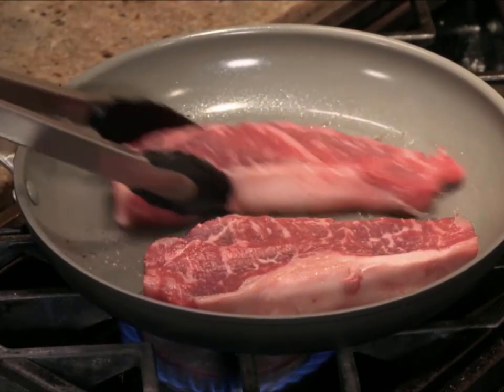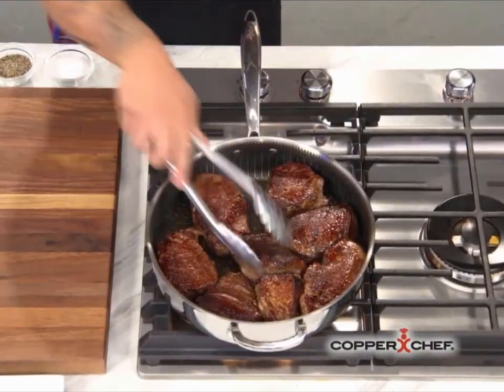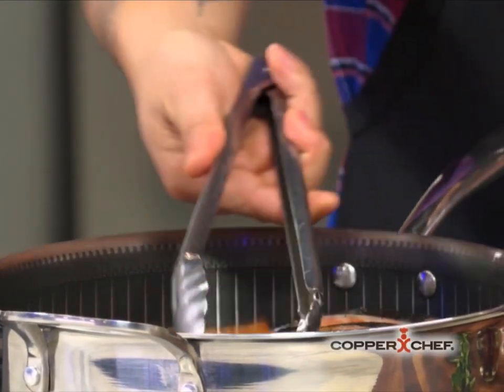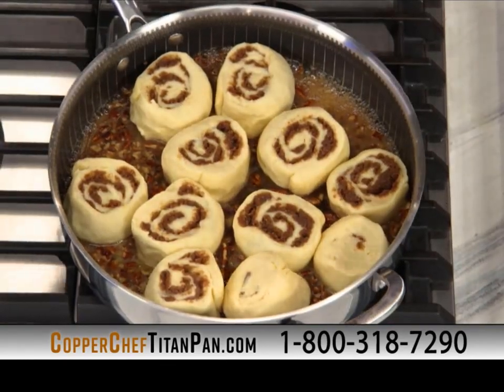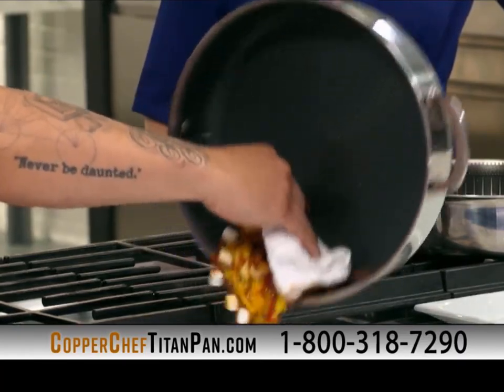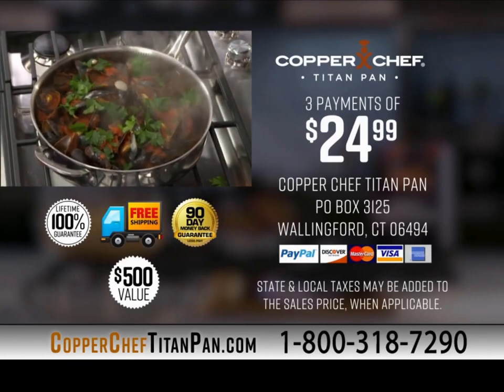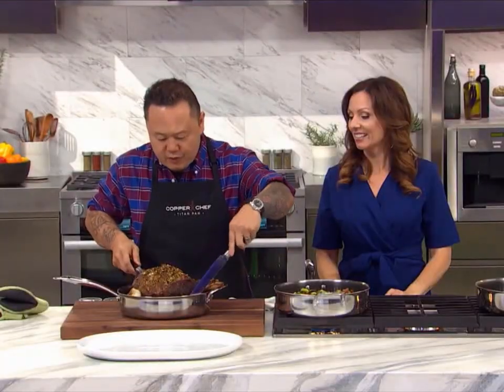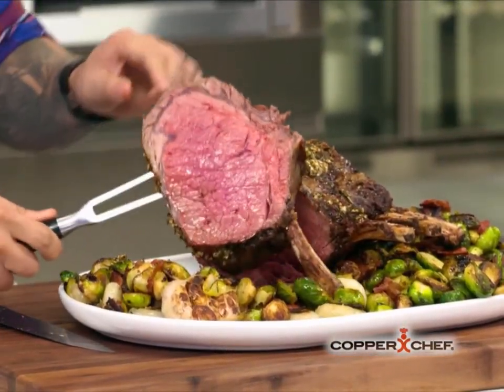TriStar Products - Copper Chef Titan Pan - Official Paid Program (High Quality)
With every paid program I've uploaded that involves cookware and cooking appliances, they always say that it's "a breakthrough in cooking technology, super innovative and re-inventing the way we cook" and its starting to get old because there usually happen to be 12 different types of the product being advertised. This for example makes those exact claims, but there's already all kinds of versions of the Copper Chef both from Tristar and other companies such as the Red Copper and the Gotham Steel. It's silly. Then you have this chef who formerly hosted the Ninja Foodi Grill program. Looks like he betrayed EuroPro in favor of Tristar Products. And his co-host actually knows all too well what the benefits of this pan are because she's the dude's wife. That's one thing I like about this, the hosts still suck, but at least they're both on the same page, unlike other co-hosts who still know exactly what the product does but they have to act all surprised and crap per the script whenever the host brings up some special feature, something which can get old pretty fast (I'm looking at you Eric Theiss and Denise Repko). The audience here is exactly the same as in the Trusted Butcher program, so obviously they filmed this after that one (or vise versa, I don't know). And speaking of, they advertised that if you order this, you'll get a fancy knife (the Copper Chef knife or something along those lines) but the footage they used for that were shots from the Trusted Butcher program. It's not really that big a deal, but they couldn't even be bothered to make some new footage with that copper knife or whatever it's called. Going back to the different variations of this product, what apparently makes this different is they used a laser to etch some raised grid lines in the cooking surface which is then coated with the diamond infused, non-stick substance and that is supposed to help sear meat almost like a grill. I mean yeah, it's a neat idea and all and probably makes this superior to anything else on the market, but if I cared, I would've bought the thing, right? And there's probably another company that did it better than Tristar anyways so it doesn't even matter.